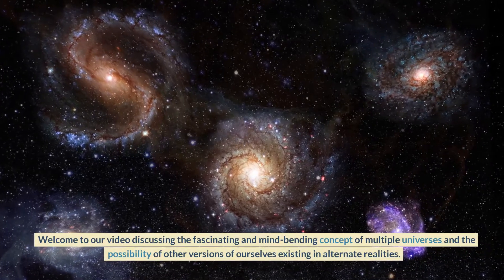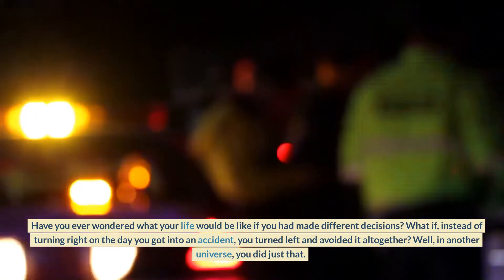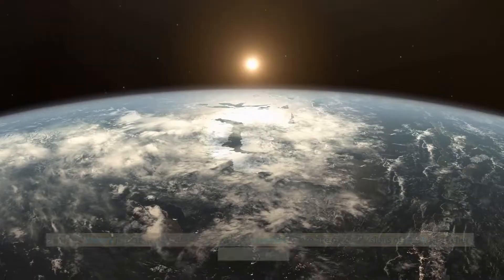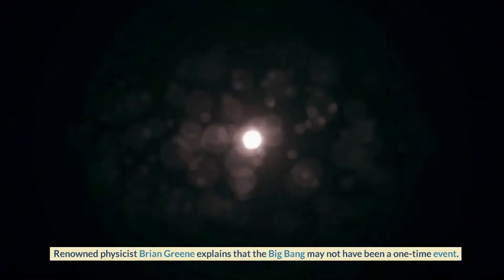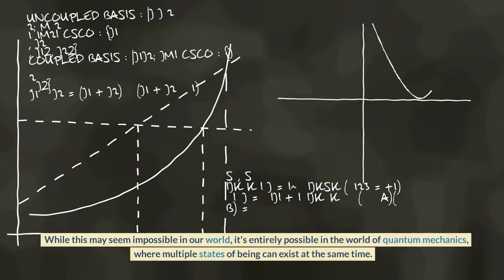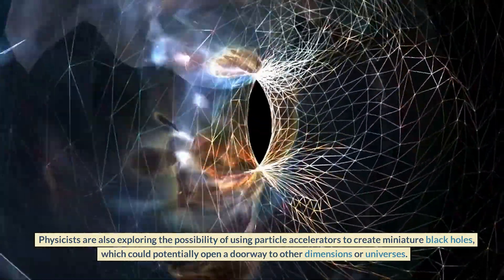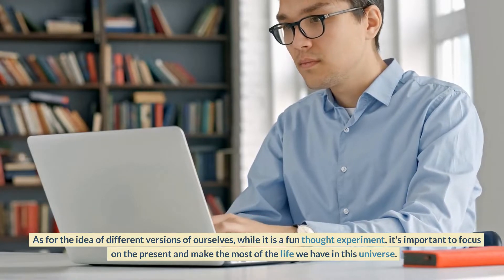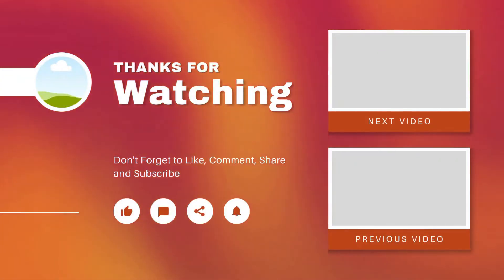Is there another YOU in a Parallel Universe? The mind blowing truth revealed!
Welcome to "About That," the informative and educational YouTube channel that covers a wide range of topics to help you learn, grow, and improve your life. have you ever wondered if there's another version of you in a different universe? Well, you're not alone! In this video, we explore the mind-bending concept of parallel universes and the possibility of multiple versions of ourselves existing in other dimensions. From Schrödinger's Cat to cosmic background radiation, we dive into the science behind the theory and discuss recent discoveries that suggest parallel universes could be real. Join us on this journey of discovery and let's explore the infinite possibilities of the multiverse together.

Our videos are designed to be engaging, entertaining, and informative, featuring high-quality visuals and clear, concise explanations. Whether you're looking to learn a new skill, explore a new hobby, or gain insights from experts in various fields, "About That" has got you covered.

So sit back, relax, and let us guide you through this fascinating topic.